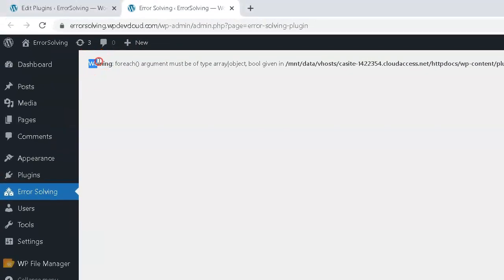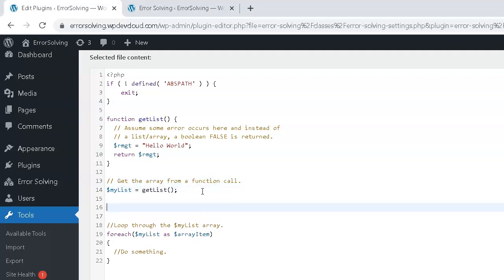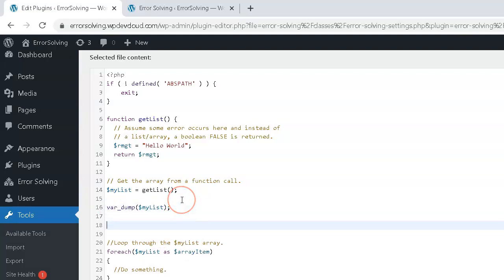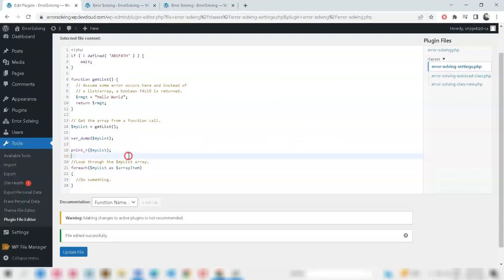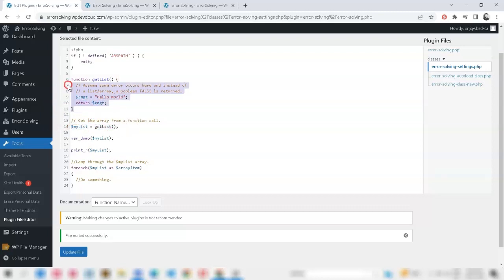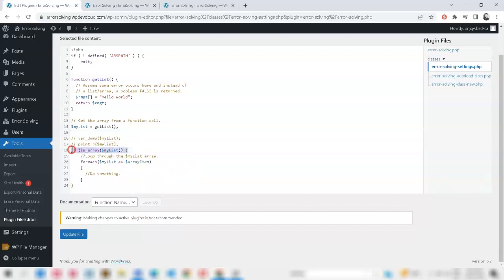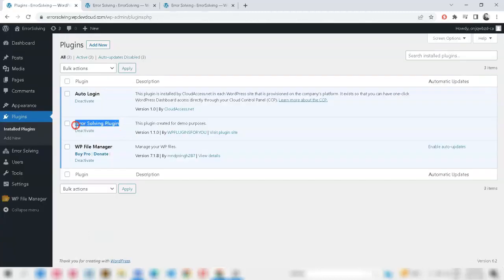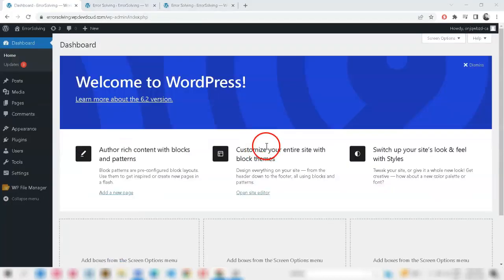How to solve "Invalid argument supplied for foreach()" in WordPress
If you're a programmer, you may have encountered this WordPress error before. Its called "Invalid argument supplied for foreach".

The "Invalid argument supplied for foreach()" error message in WordPress typically occurs when you try to loop through a variable using the foreach statement, but the variable is not an array or an object that can be iterated over.

Here are some steps you can take to solve this error:

Way1 : Check the variable: Look for the line of code that triggers the error message and check the variable being passed to foreach. Make sure it is an array or an object that can be iterated over. If the variable is empty or null, it will cause the error.

Way 2 : Use var_dump() or print_r(): If you're not sure what type of variable you're dealing with, use the var_dump() or print_r() function to print the contents of the variable and its data type. This will help you identify if the variable is an array or an object.

Way 3 : Check the function that populates the variable: The error could be due to the function that populates the variable. Make sure that the function returns an array or an object.

Way 4 : Check for typos and syntax errors: Check for typos and syntax errors in your code. Even a small error can cause the foreach loop to fail.

Way 5 : Use an if statement to check if the variable is iterable: You can use an if statement to check if the variable is an array or an object before using foreach. For example:

if (is_array($variable)) {
  foreach ($variable as $item) {
    // loop through the array

Way 6 : Check for conflicts with plugins or themes: Sometimes conflicts with plugins or themes can cause the error. Try disabling plugins or switching to a default theme to see if the error goes away.

Hopefully, one of these steps helps you solve the "Invalid argument supplied for foreach()" error in WordPress.